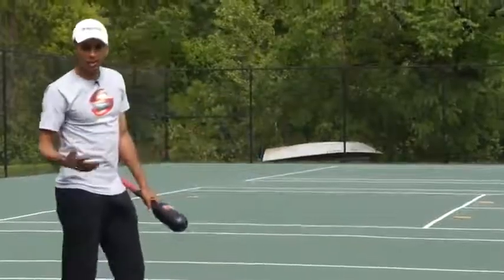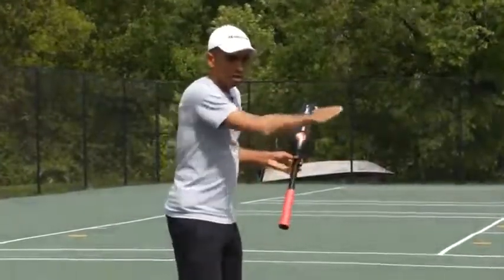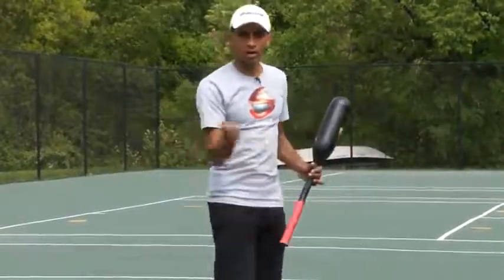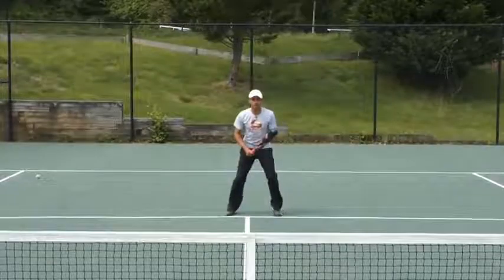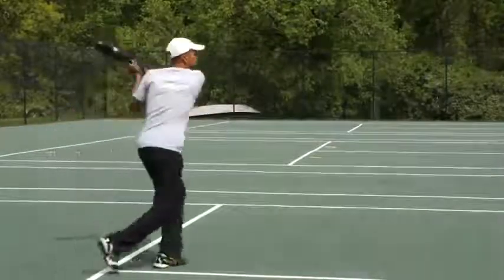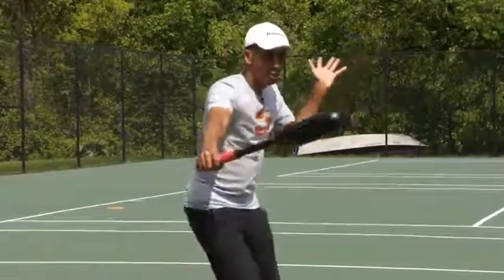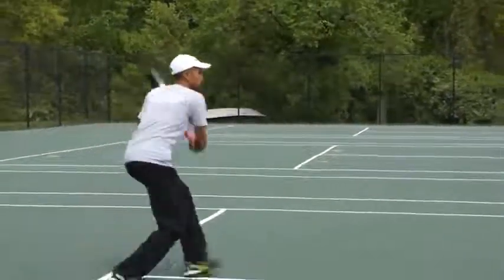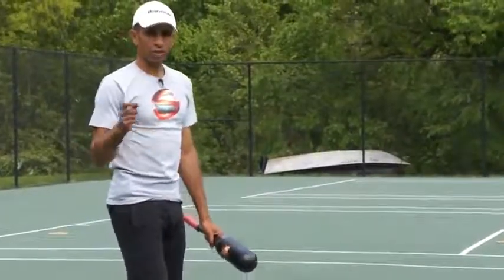14 Backhand Slice Practice at the Net